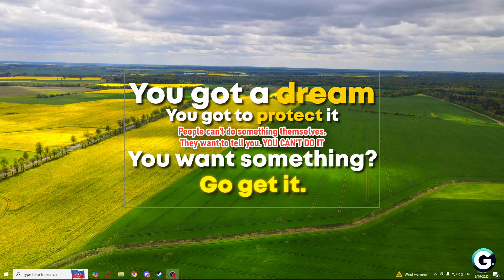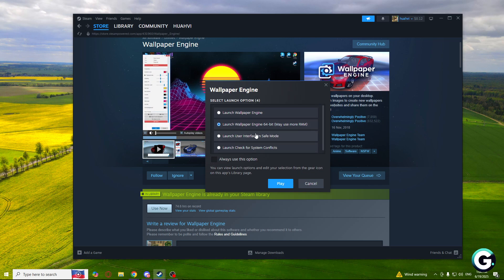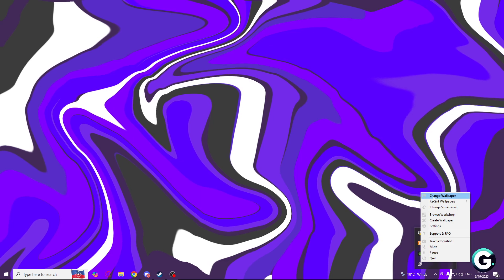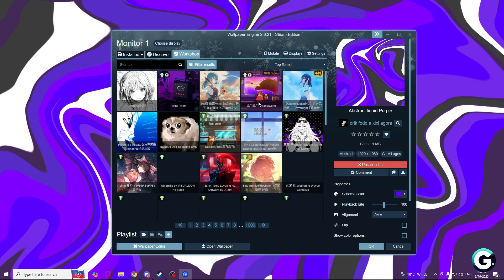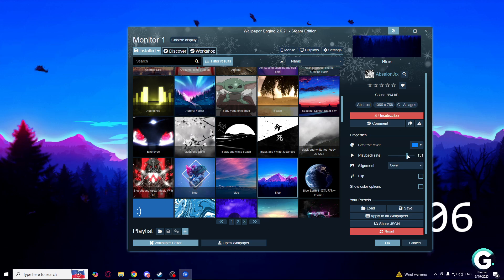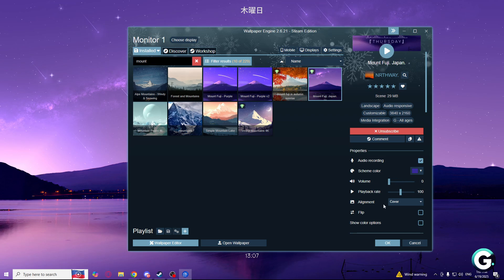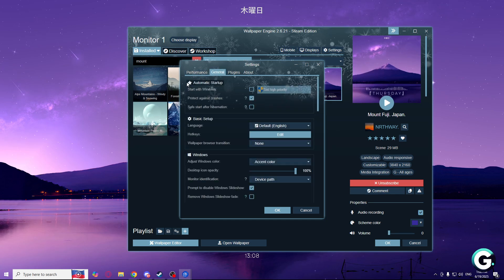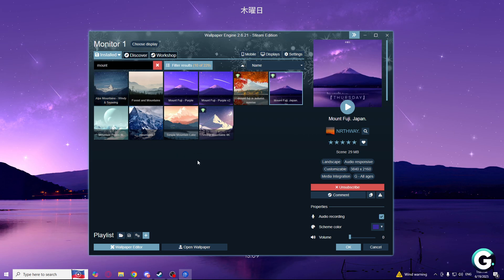How to Use Wallpaper Engine – Full Tutorial & Setup Guide (2026)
Hello in this video I will show: How to Use Wallpaper Engine – Full Tutorial & Setup Guide (2026)